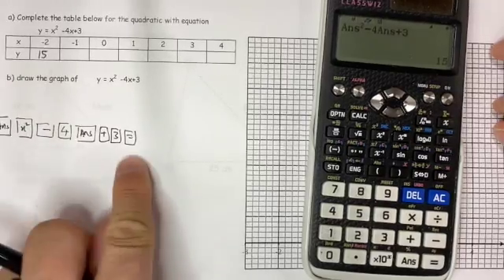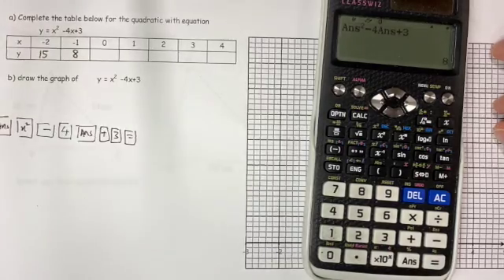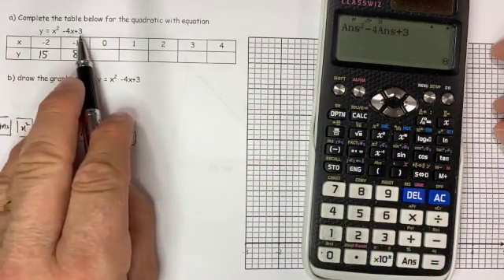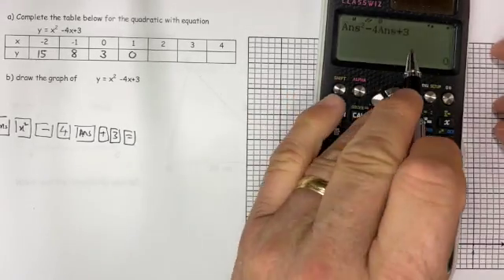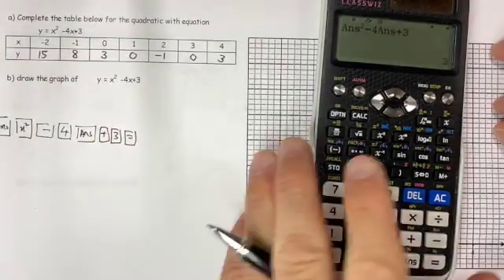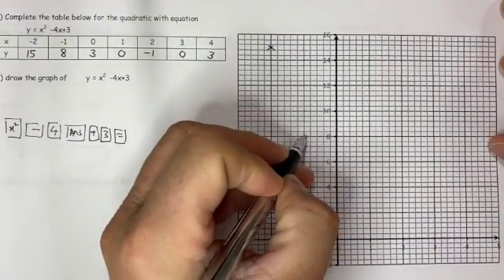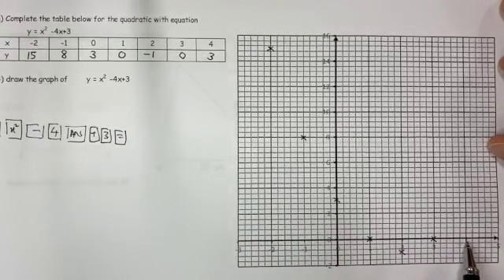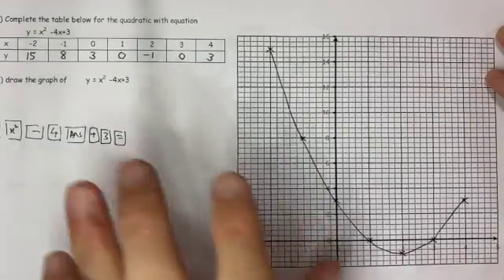Drawing the Quadratic curve 2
This video is about Drawing the Quadratic curve 2